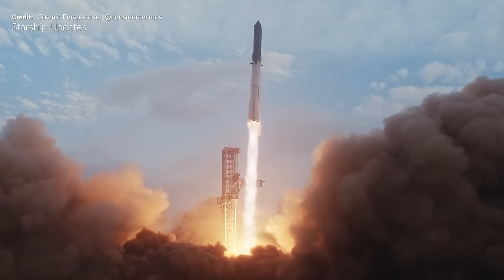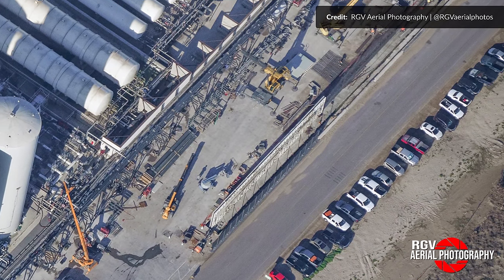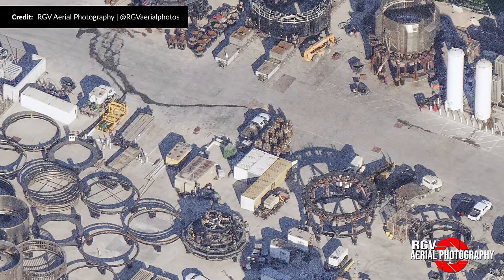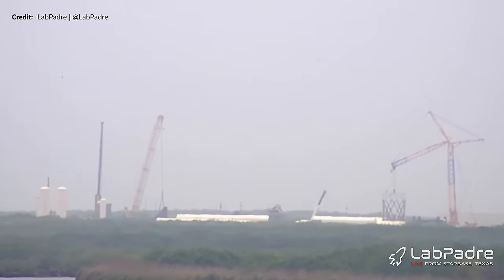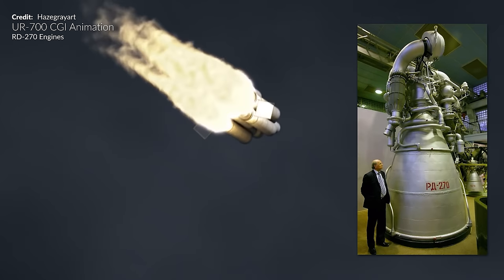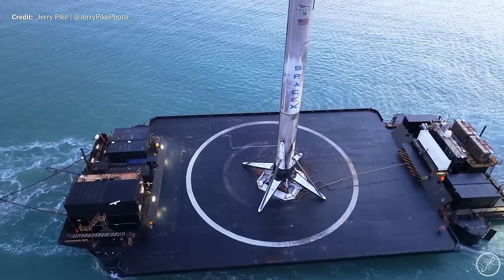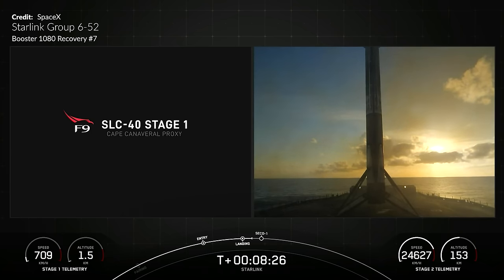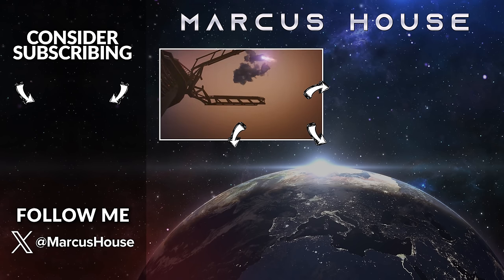Why is SpaceX Starship Only Capable of 40 to 50 Tons to Orbit For the Flight 3 Version?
Welcome back my friends to an intriguing week. We have so many great things to finally dive deeper into around Starbase and Starship updates as they prepare for flight 4. Many have been asking about the 40-50 tonnes to orbit for the current Starship design which came as a surprise to all of us (including me) from Elon's presentation last week. What are the SpaceX Starship Expectations vs. Reality? Is There a Problem? Raptor is the key, and it is complicated. Do we also have a dry mass problem? Are they running engines at lower thrust for safety? Lots to speculate about today. We have Falcon 9 action as always. Also, Boeing Starliner is ready to fly, and we are finally getting ready for action, with Gilmour Space and their Eris rocket preparing to take its first flight from Queensland Australia!

Thanks for Callum's (@hisdirtremoves) assistance with explaining Raptor
Give him a follow and check out his stuff here!